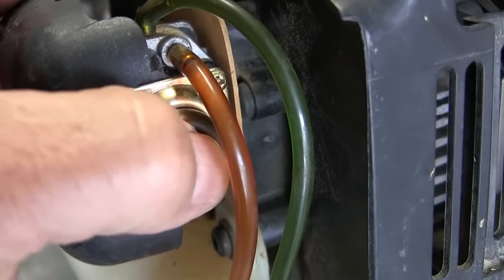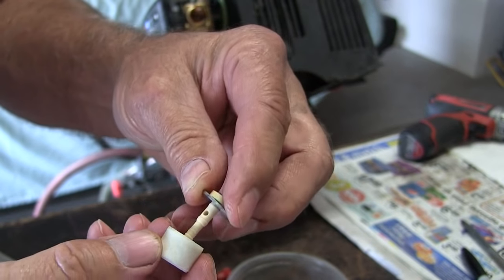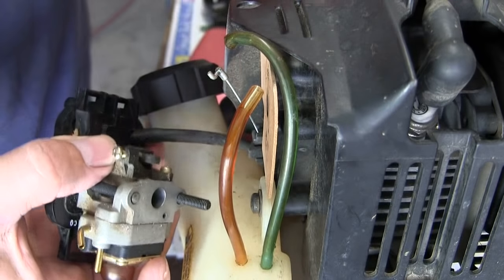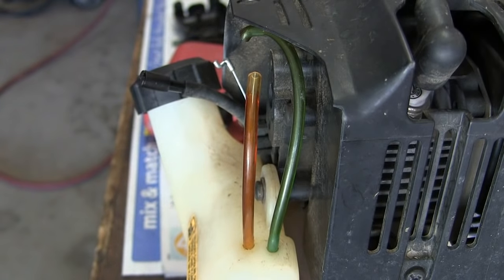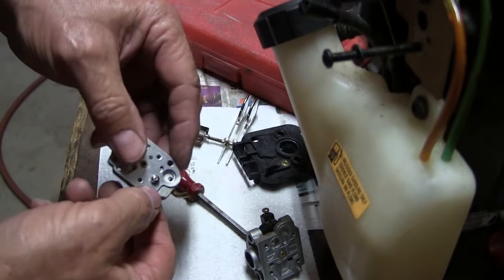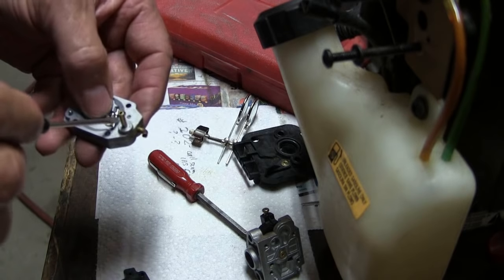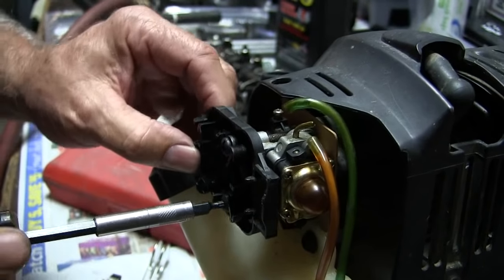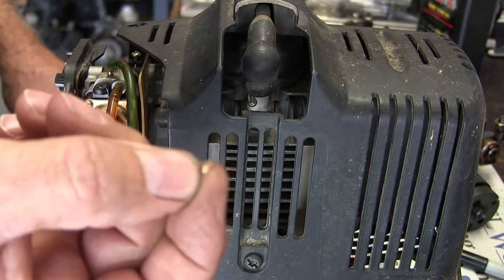TB425CS string trimmer running problem found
My Troy-Bilt weed wacker was running poorly, then die. I saw air in the return line to the tank when primimg. Thought a gasket was letting air in some how. I would try something, then start it to see if that fixed the problem, then try something else. What I found was a piece of plastic (or filter) was lodged against the screen going into the carb, blocking most of the flow, but letting the primer pump work. The air, that I thought I was seeing, was the petrol off gassing when the cylinder pulled hard, like a vapor lock, but not heat related. Break is over, back to work. There should be a cold  beer in there later. lol...